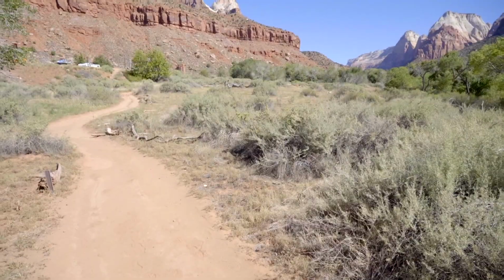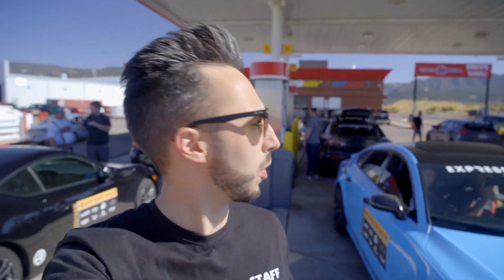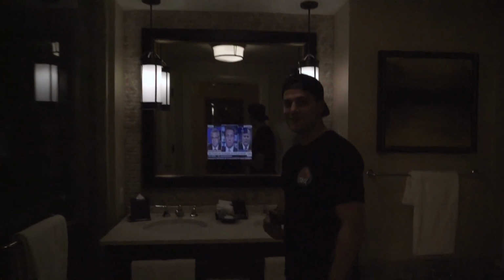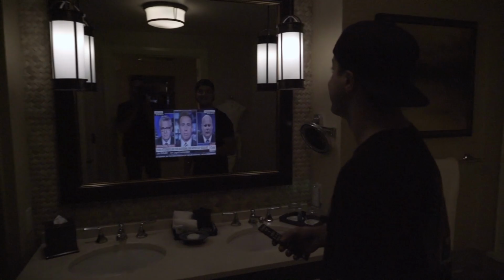100 MPH Rolling Shots! Western Express Day 1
In this week's video we hit the road for day one of the Express Rally Western Express from Las Vegas to Deer Valley, Utah and grab some killer shots along the way!

Express Rally Video Schedule:
Monday October 1st at 9am
Wednesday October 3rd at 9am
Friday October 5th at 9am